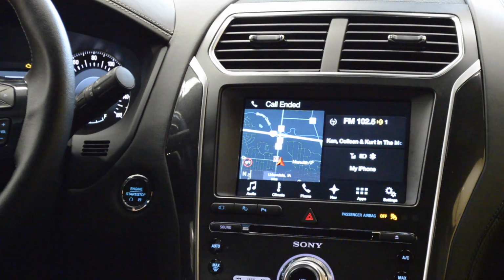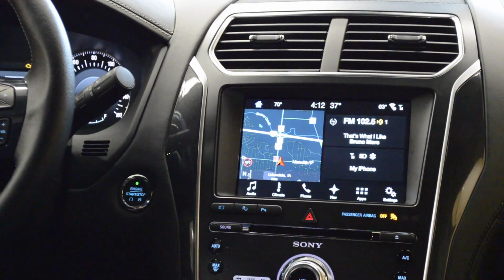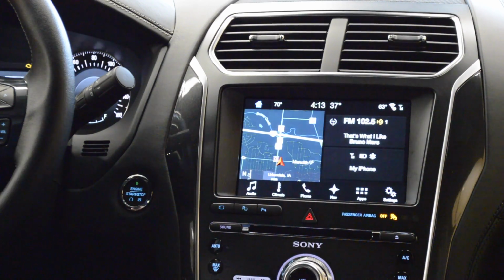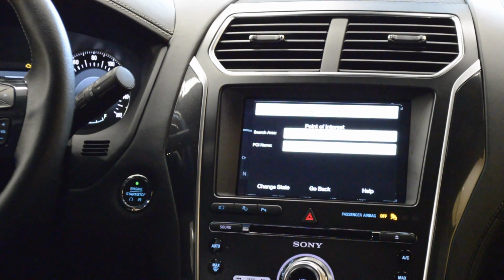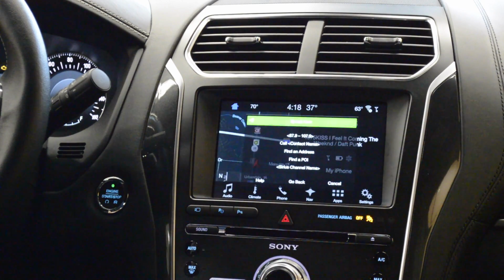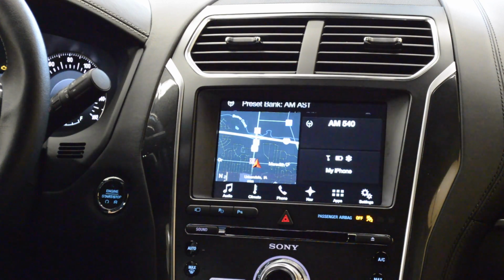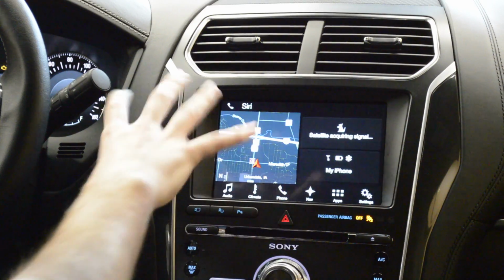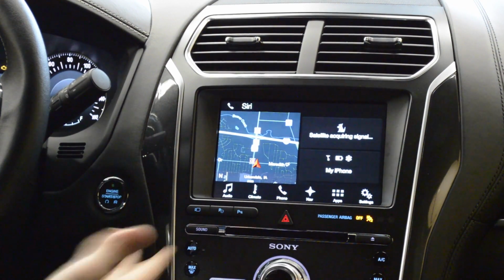Frequently Used Voice Commands (Ford Sync 3)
In today's video we show you how to use the most common voice commands with Ford's Sync 3 system. This includes covering how to set the radio stations, change the climate, place phone calls, and use the navigation while driving.